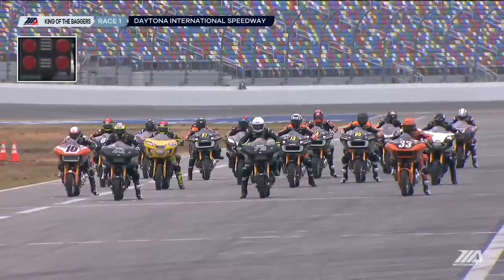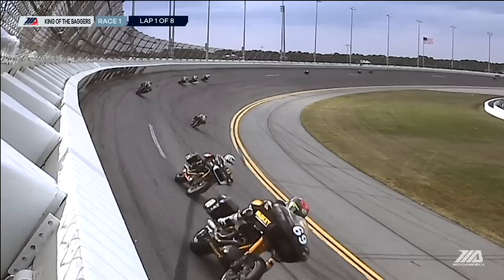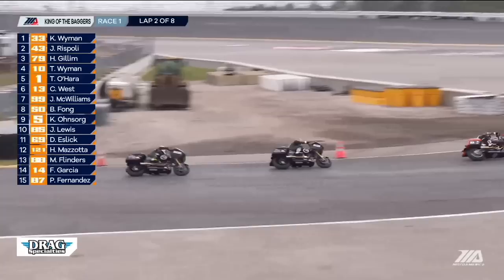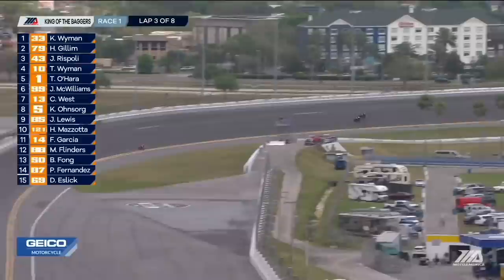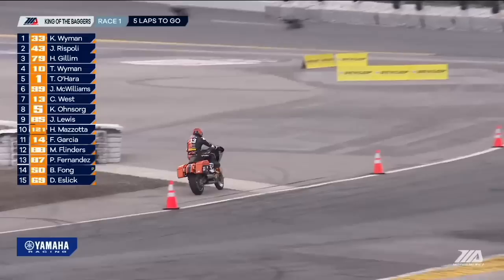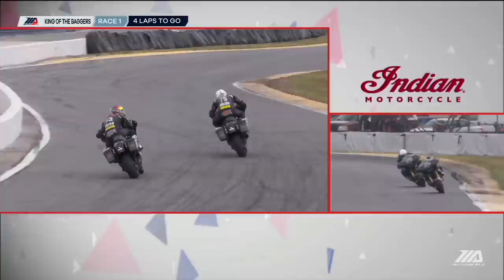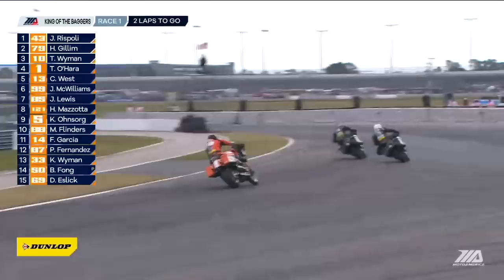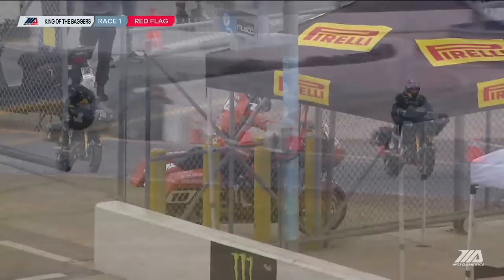MotoAmerica Mission King of the Baggers Race 1 Highlights at Daytona 2023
The 2023 Mission King Of The Baggers Championship kicked off at Daytona International Speedway, and in race one, the Harley-Davidson versus Indian rivalry was in full force. Take a look at these highlights.

Support MotoAmerica on YouTube and get access to MotoAmerica specific YouTube perks

Watch all classes during the MotoAmerica 2023 season live and on demand on MotoAmerica Live+